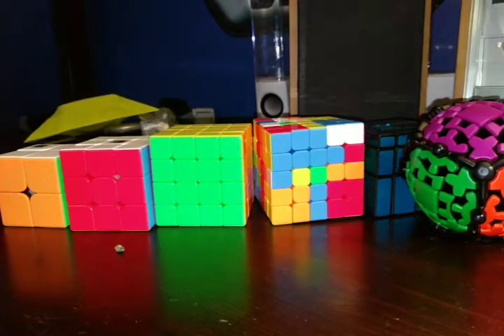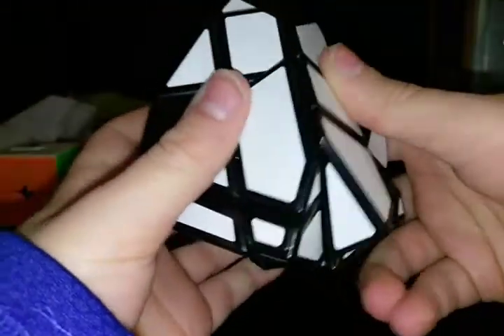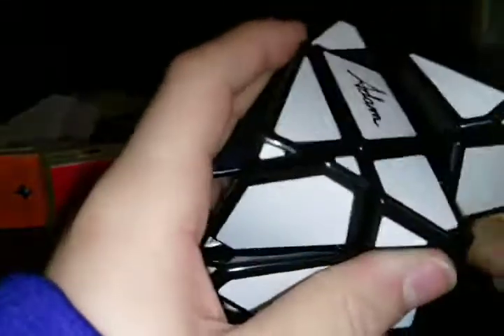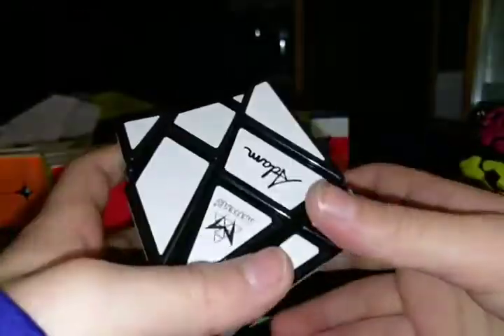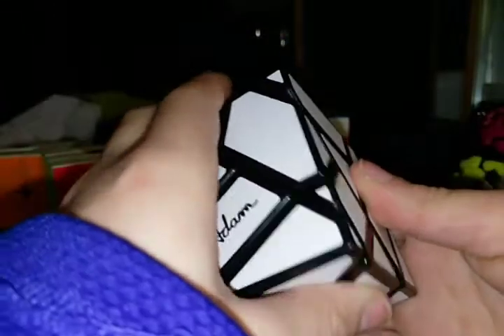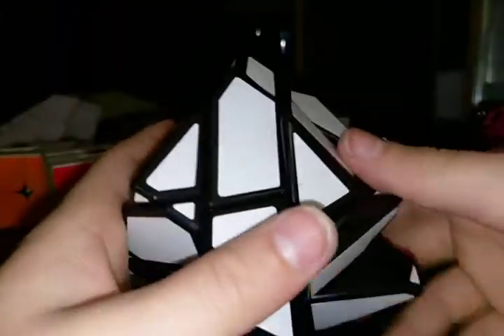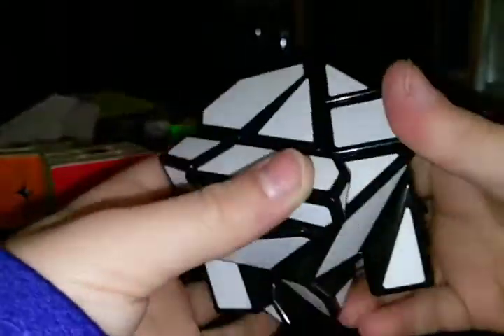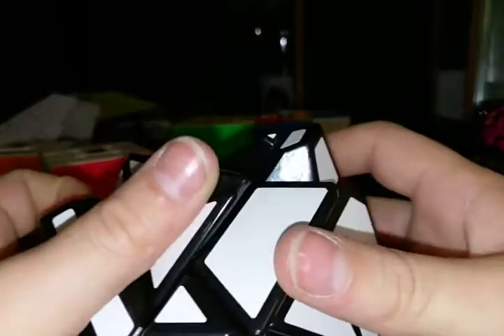Ghost Cube - Unboxing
In this video I will undo an unboxing of the Ghost Cube. I also rate it.